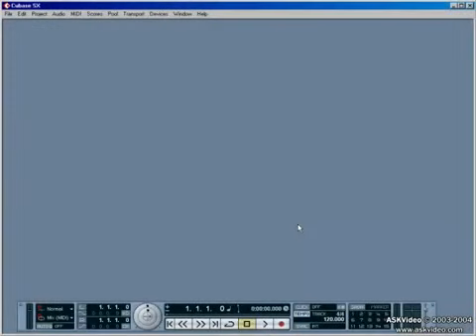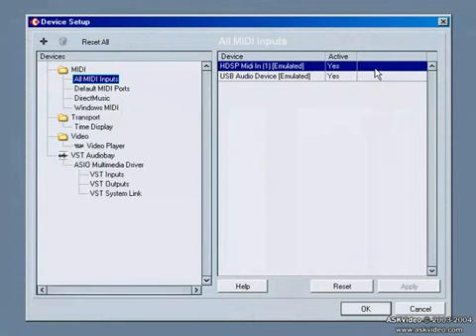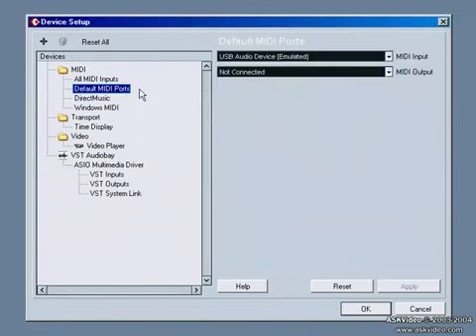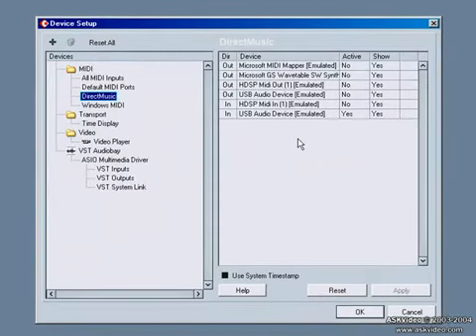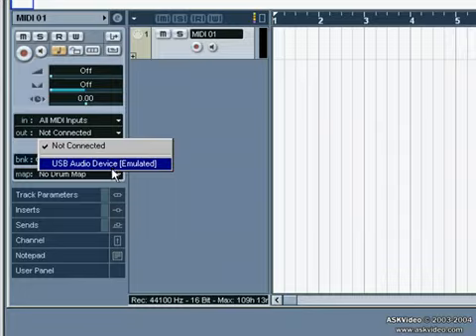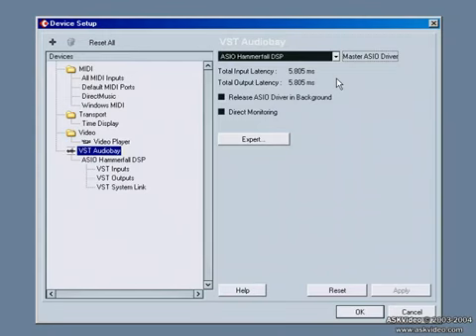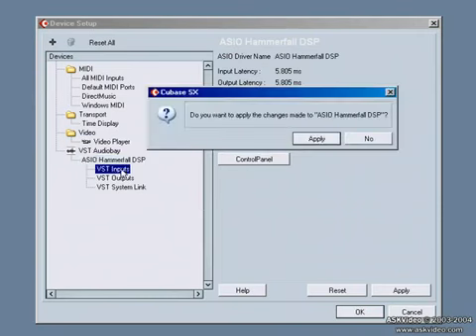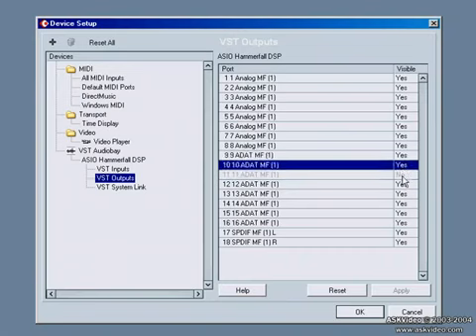01 Tutorial 1 01 AudioMIDISetup mov